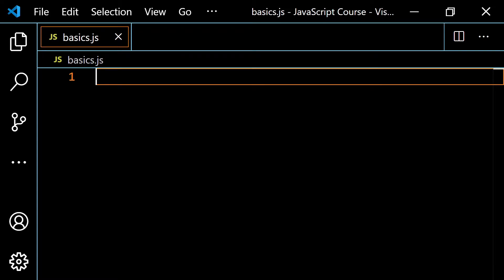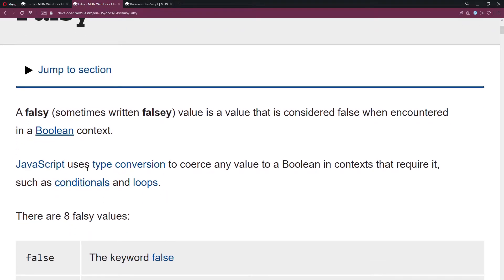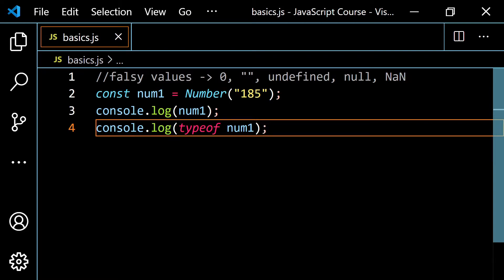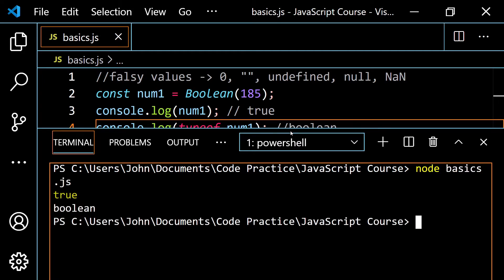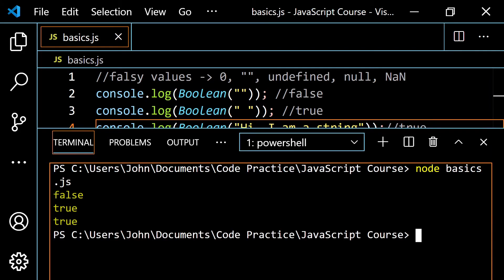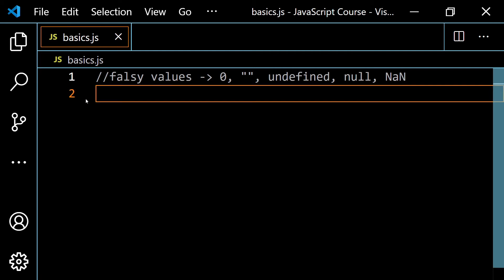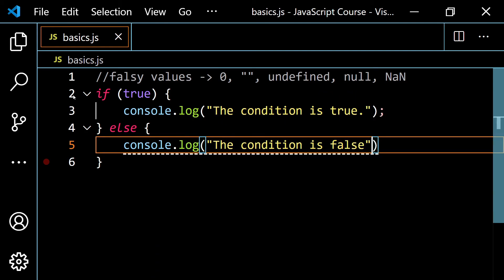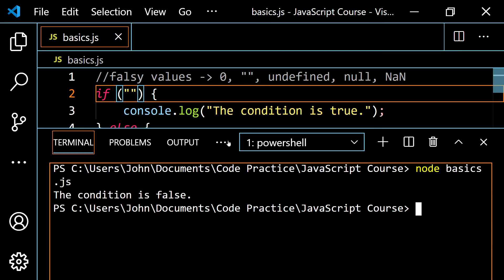JavaScript for Beginners #16: Truthy and Falsy Values in JavaScript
What are truthy values in JavaScript? What are falsy values in JavaScript? In this lesson, we will talk about truthy and falsy values in JavaScript.

0:00 Introduction
0:20 MDN Truthy
1:15 MDN Falsy
1:55 The five falsy values
2:19 Revisiting the Number() function
3:17 Revisiting the String() function
3:40 The Boolean() function
4:31 Examples of truthy and falsy values with strings
5:44 Examples of truthy and falsy values with undefined and null
7:06 Examples of truthy and falsy values with 0 and NaN
8:25 Using truthy and falsy with if/else statements

Falsy Values to Remember: 0, "", undefined, null, NaN